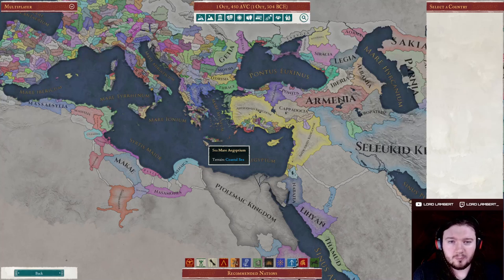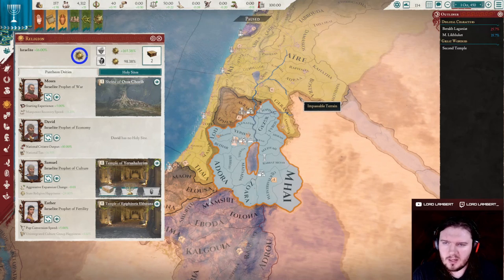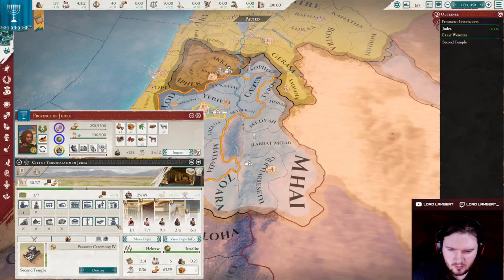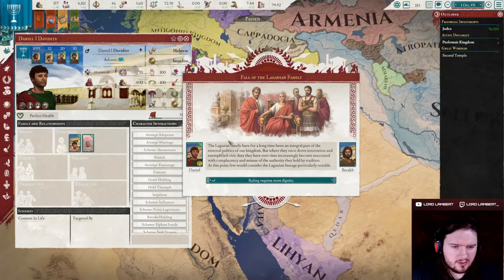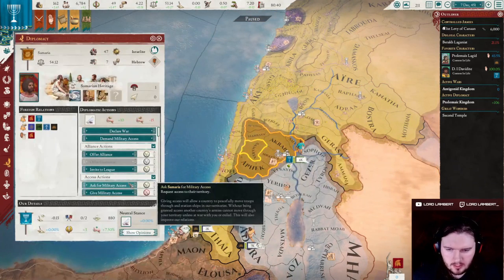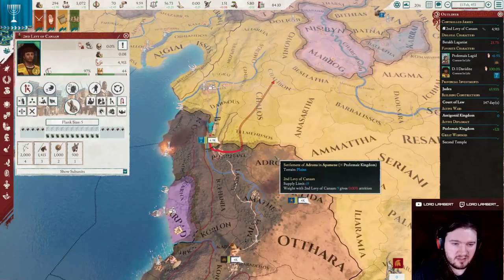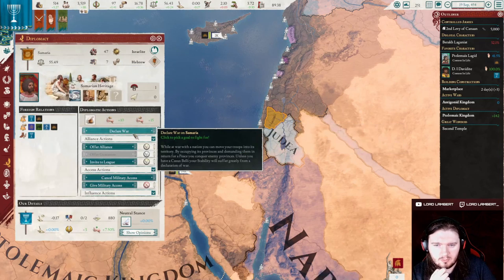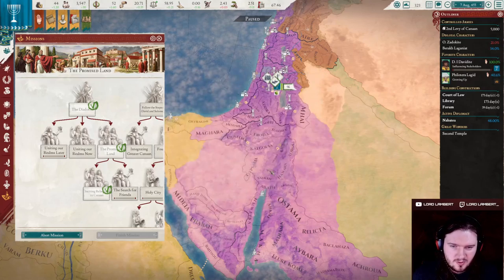Sacking Syria! Ep1 Imperator Invictus Mod Judea Campaign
Playing my first streamed campaign of the wonderful mod Imperator: Invictus with the nation that you all voted for; Judea!
The aim will be to finish the extraordinarily detailed mission tree that the mod adds for Judea, and get some pretty borders and juicy fights in while we're at it! Should be a fun time, hope you enjoy!